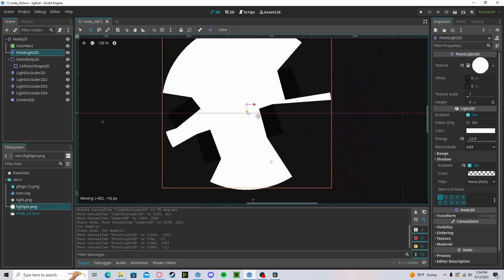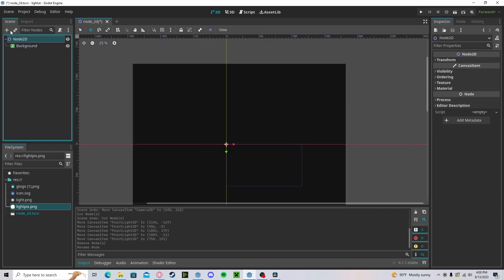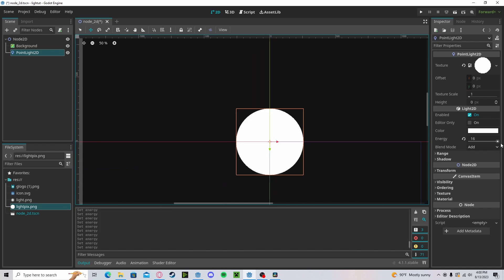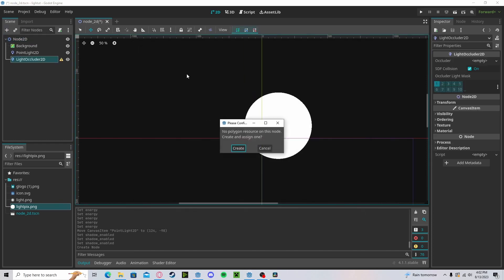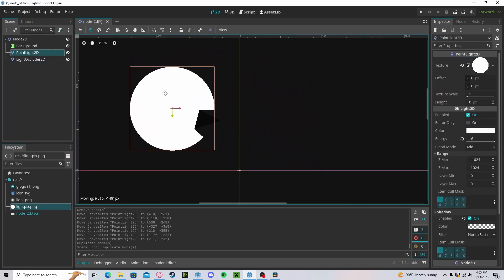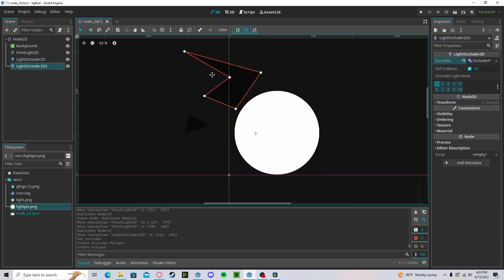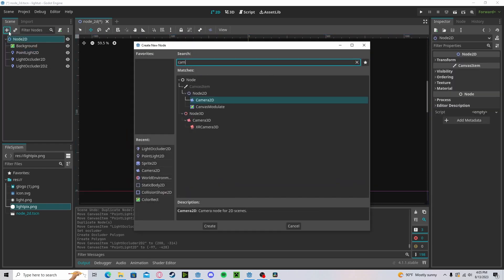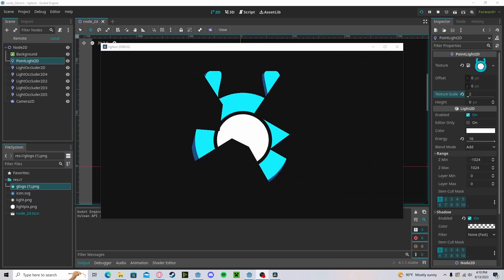Godot 4 2D Light and Shadows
Quick tutorial on how to use the point light 2D and have dynamic shadows in Godot 4!